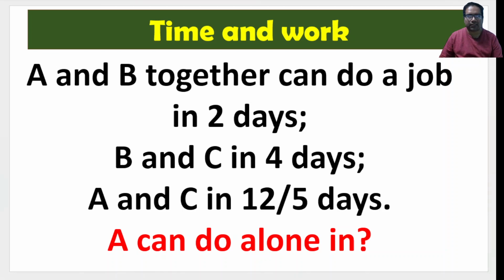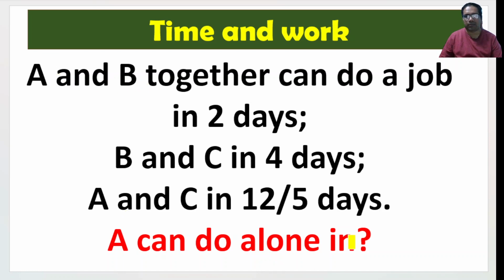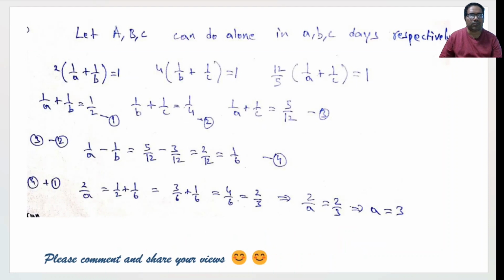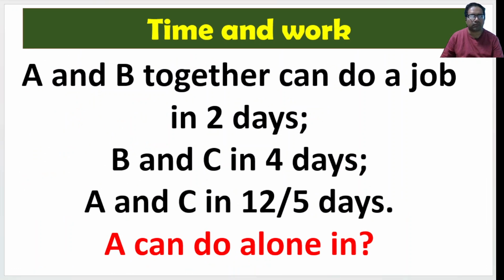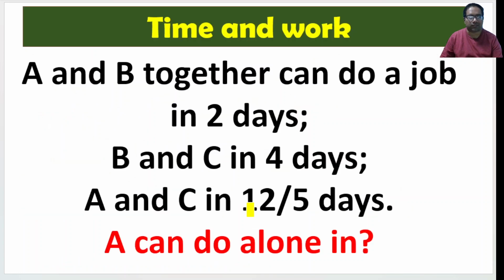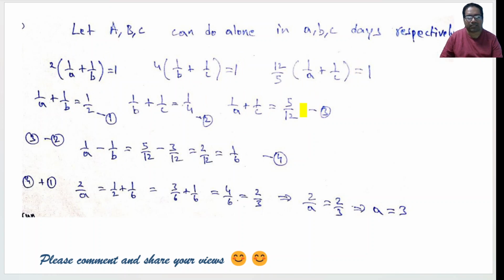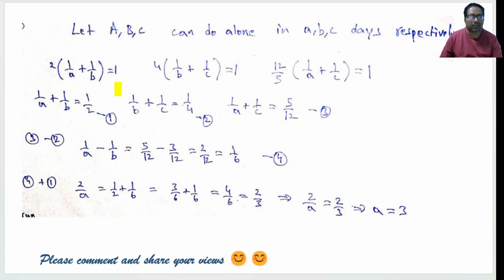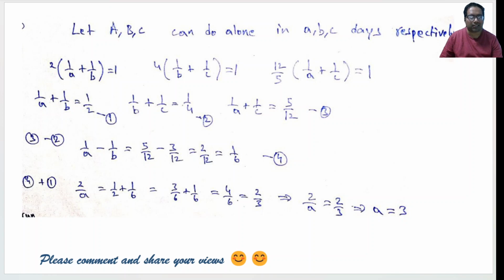🌸Time and work CAT previous year questions maths tricks for all competitive exams